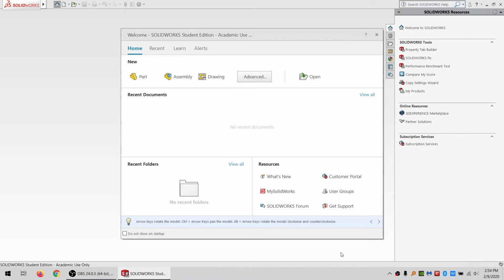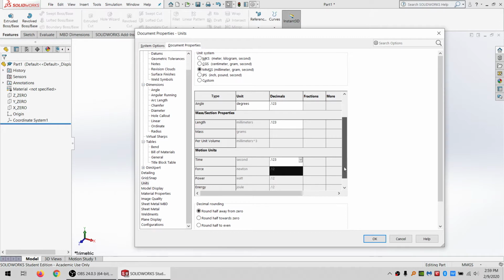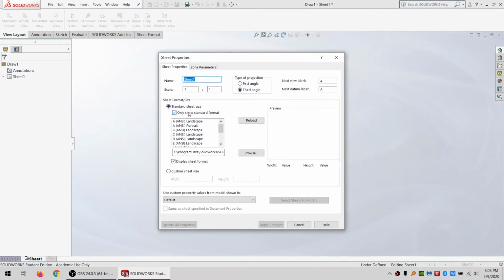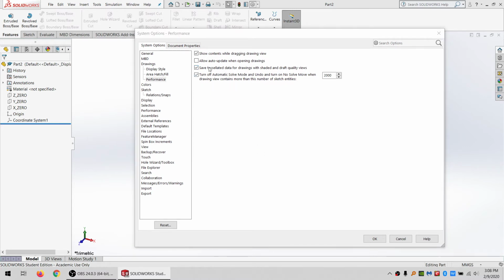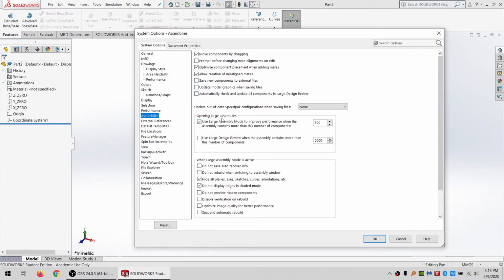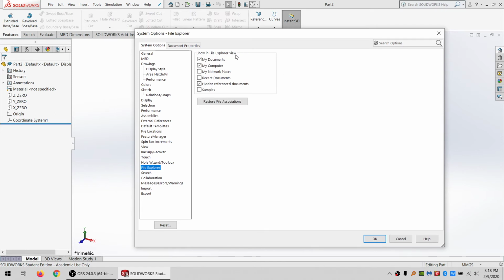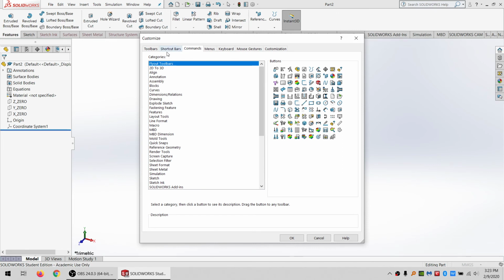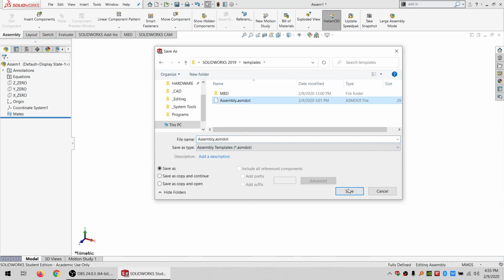SolidWorks 2019 Initial Configuration for Making Parts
Showing how I configure SolidWorks to suit my needs after a fresh install.  Covers everything but the command manager for Assemblies and Drawings (those will be in separate videos if I keep making these).